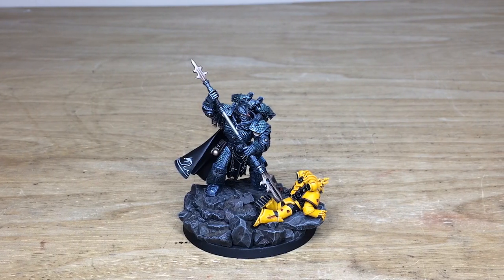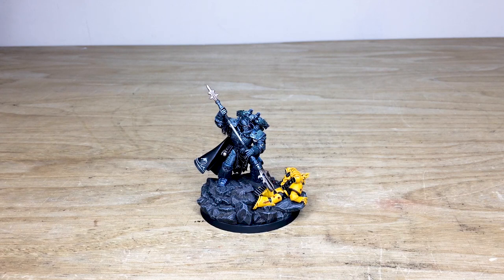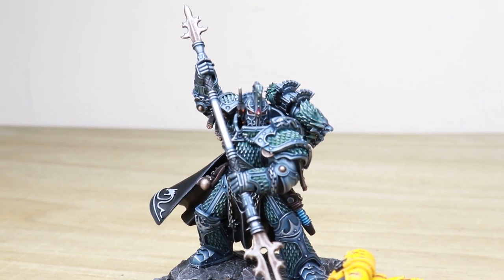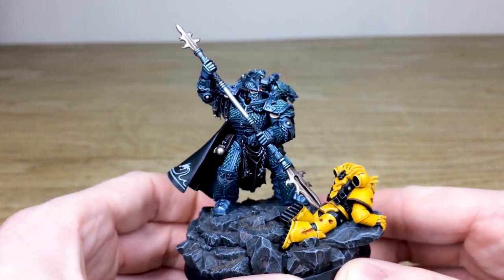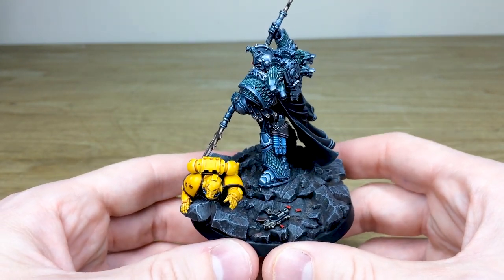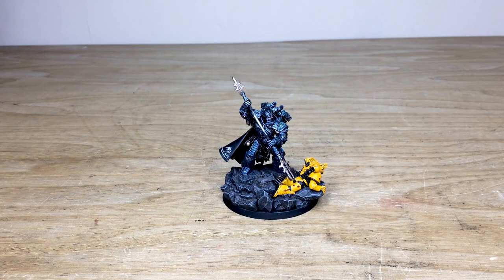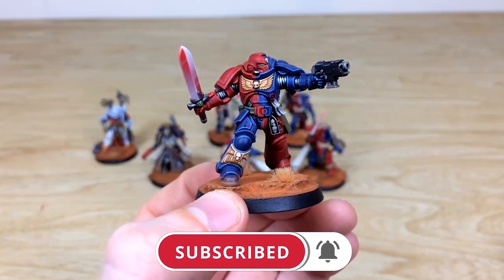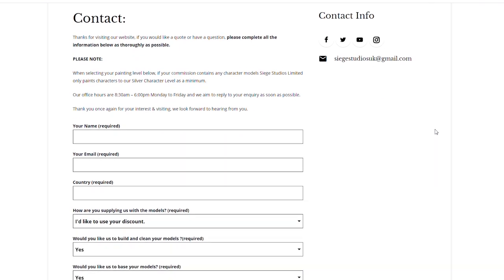PAINTING SHOWCASE Alpha Legion Primarch Alpharius Horus Heresy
For our showcase today we have this great Alpharius Alpha Legion Primarch model, completed to our Silver painting level.